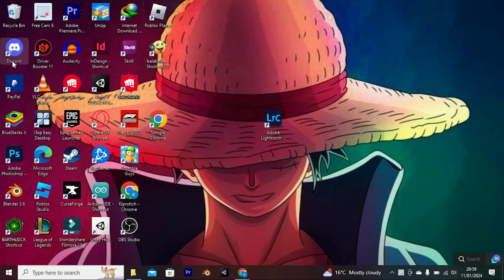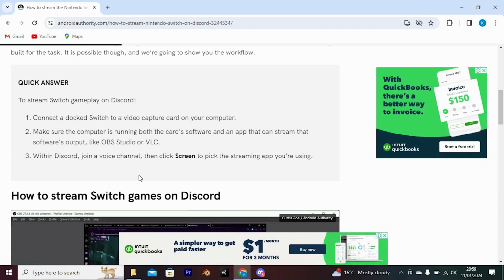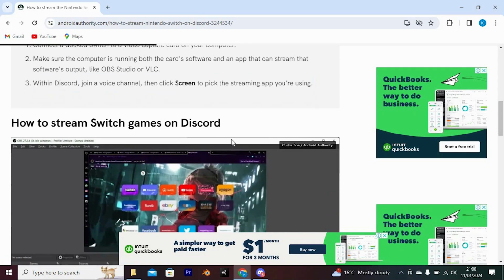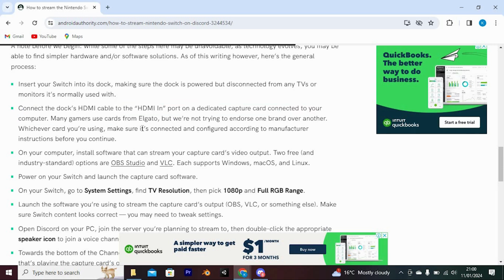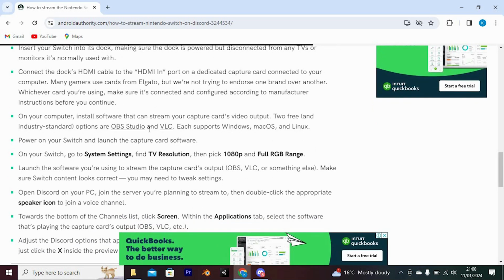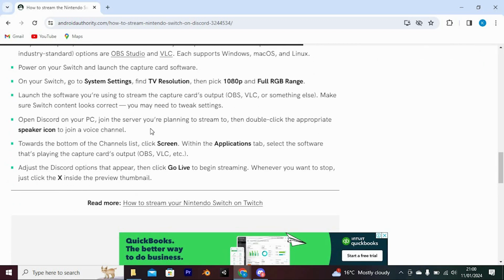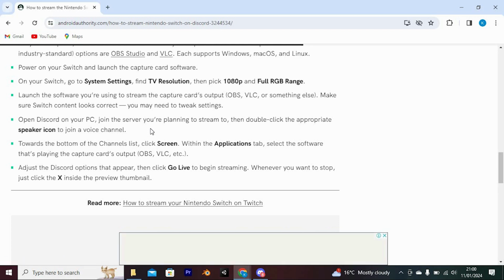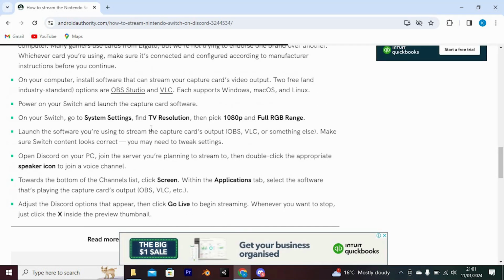How To Stream Nintendo Switch on Discord (2025) - Easy Fix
In this video, we will explain to you about: How To Stream Nintendo Switch on Discord (2025) - Easy Fix